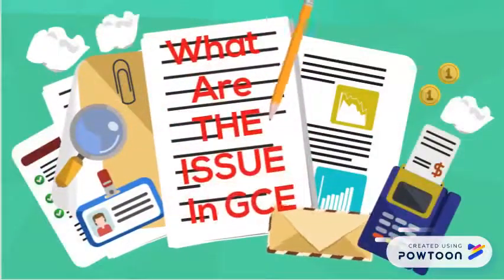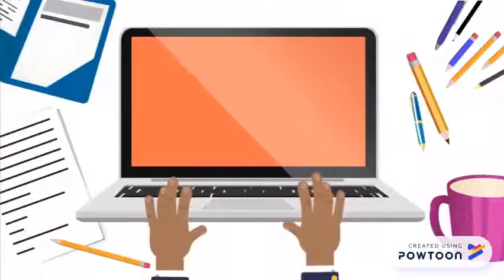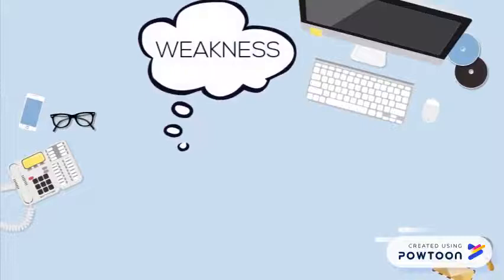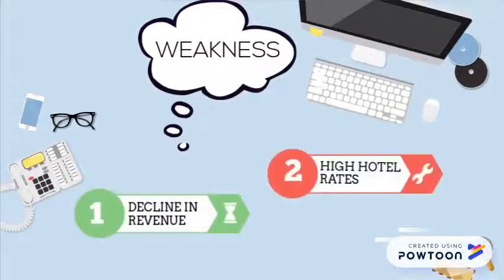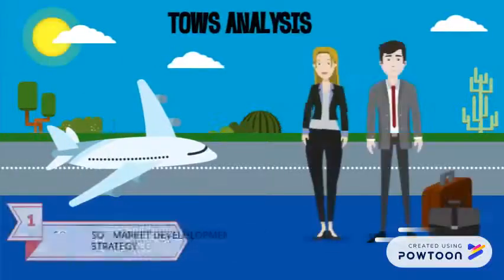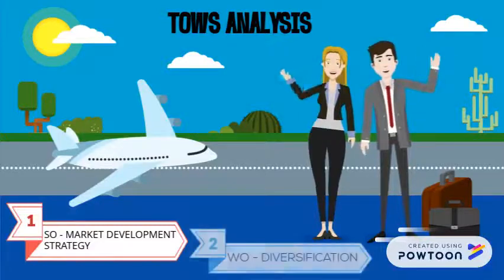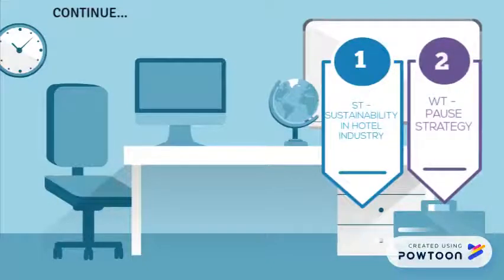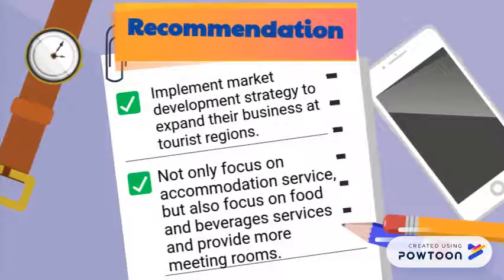Grand Central Enterprise